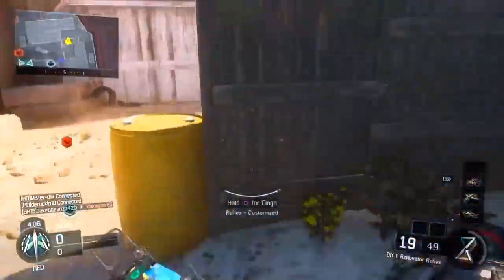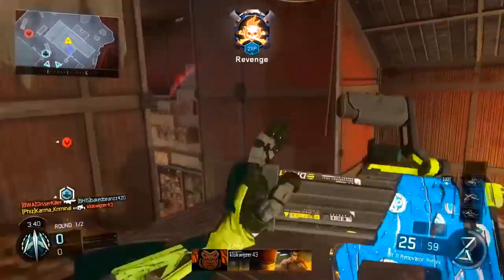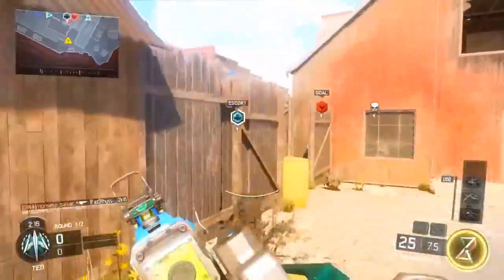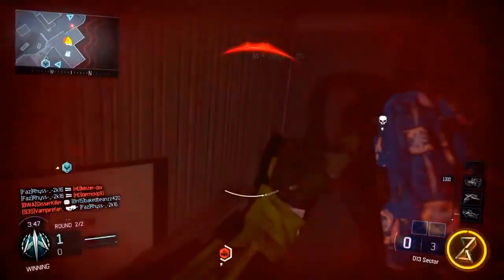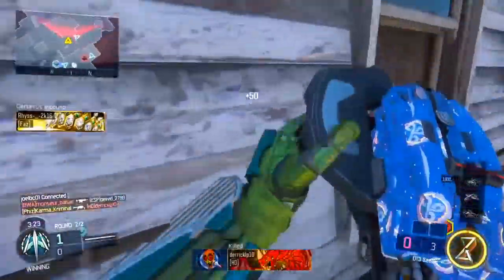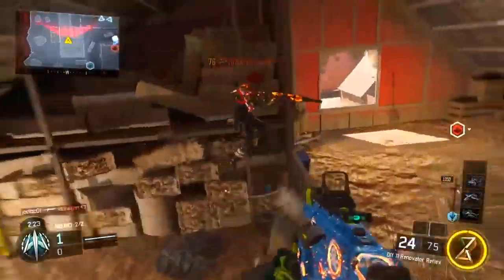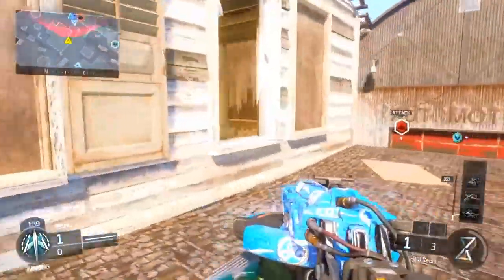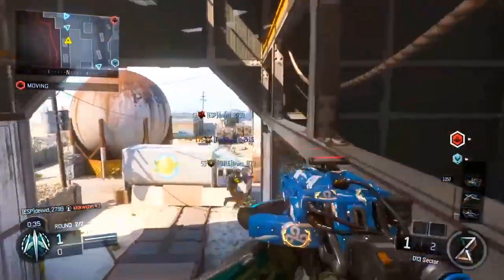PIZZA PAN AND NAIL GUN GAMEPLAY in Black Ops 3!